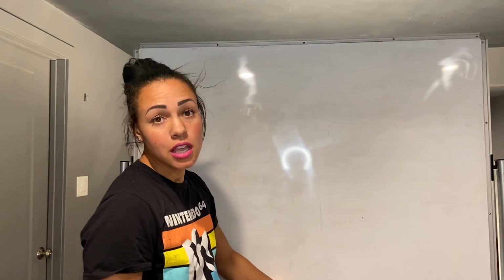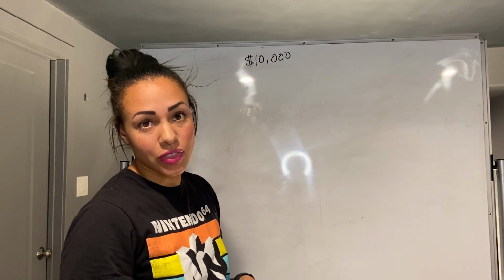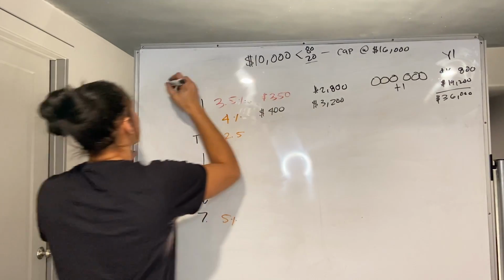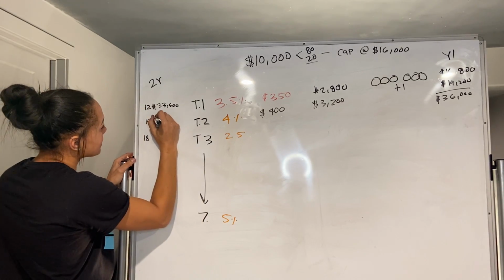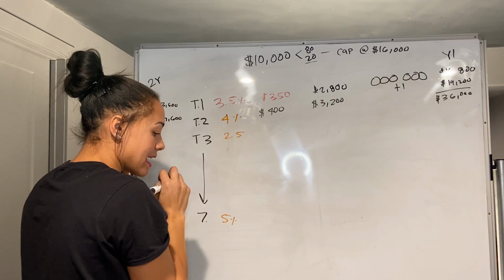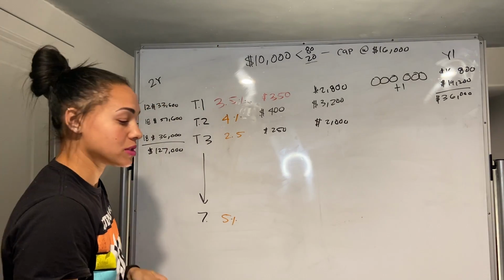EXP Revenue Share - Part ONE: Potential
If you have any questions about EXP or real estate in general reach out any time!

I would love to get to know you and your specific needs!